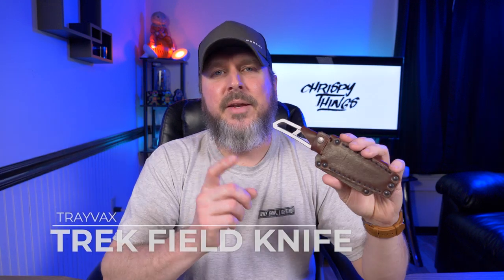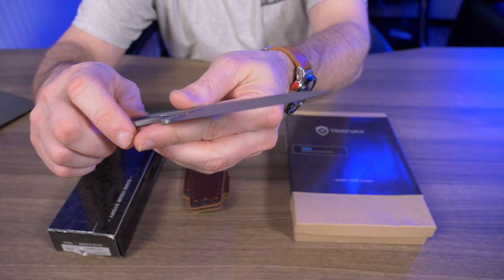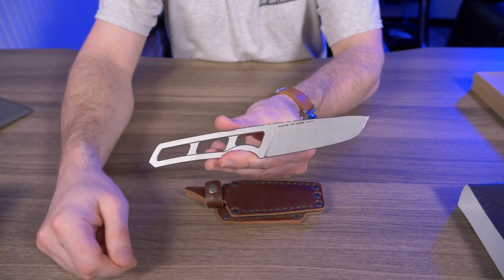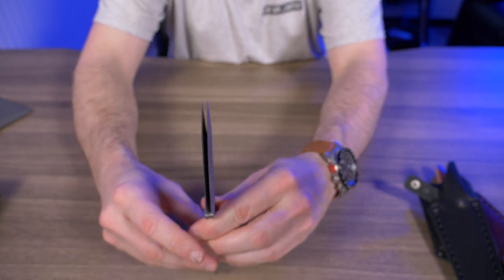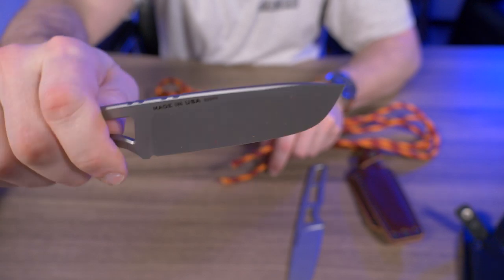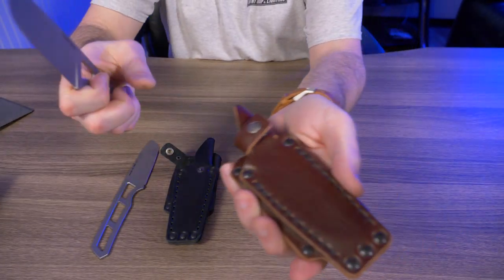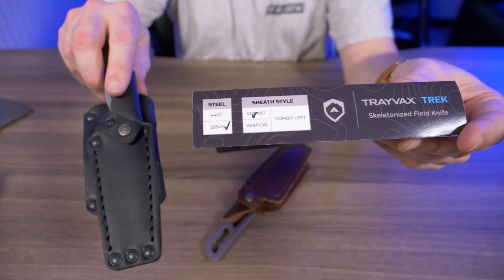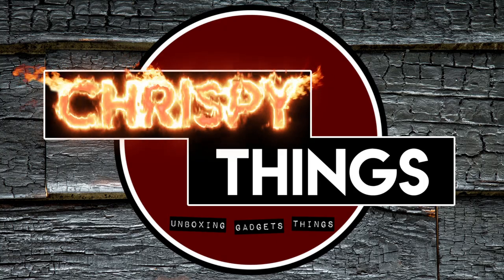Trayvax Trek: Retail vs Kickstarter version 6 months later!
Trayvax Trek Field Knife:
I helped kickstart the original Trayvax Trek when it was first announced. After receiving it 6 months ago, does it still hold up to my expectations? Plus I talk about and compare the differences between the Kickstarter version and the retail version they currently offer.
Features:
-2 Different Hand-Stitched Sheath Options.
-Combo Left: Retrieve with the left hand for front or vertical carry. Retrieve with the right hand for Scout-carry.
-Combo Right: Retrieve with the right hand for front or vertical carry. Retrieve with the left hand for Scout-carry.
-Lightweight Skeletonized Frame.
-3.5" Hybrid Blade.
-Glassbreaker.
-Premium CPM S35VN Stainless Steel.

Original Music:
Jim Taylor